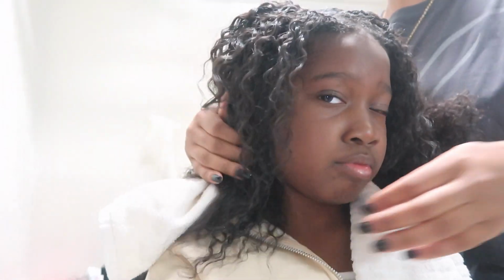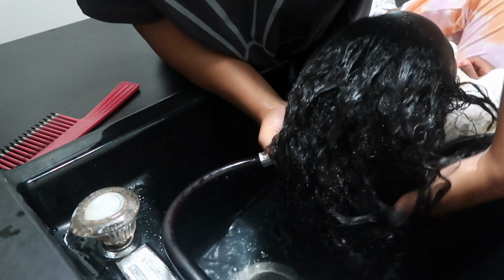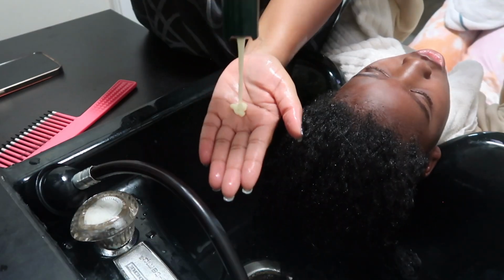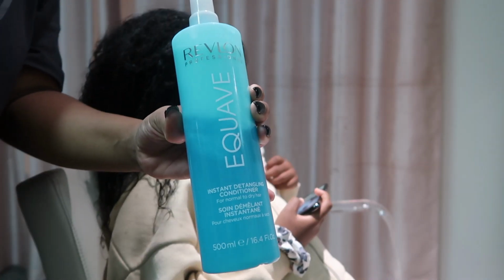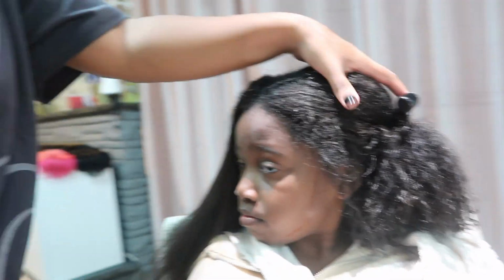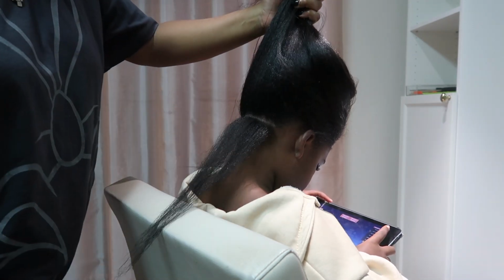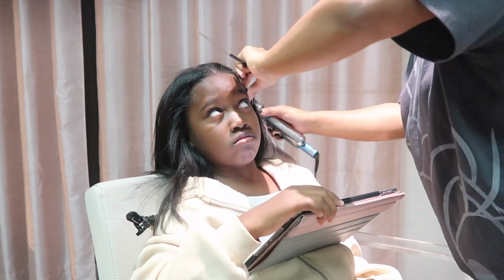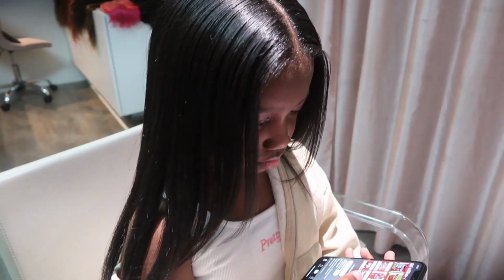Kids Natural Hair Wash Day Routine || How To Wash, Blow-dry, & Flat Iron Natural Hair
𝐇𝐄𝐘 𝐇𝐔𝐍𝐍𝐘!!
In todays video I will be showing you how I wash, blow-dry and flat iron my daughters natural hair.

My goal is to help you recreate your very own Pariis Hairstyle

-XOXO